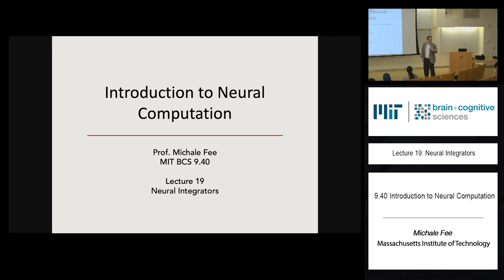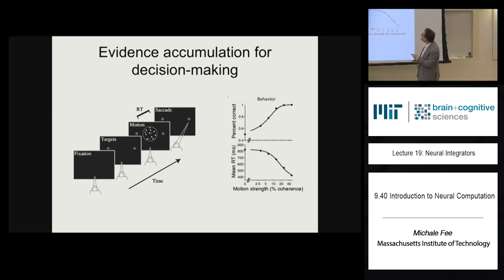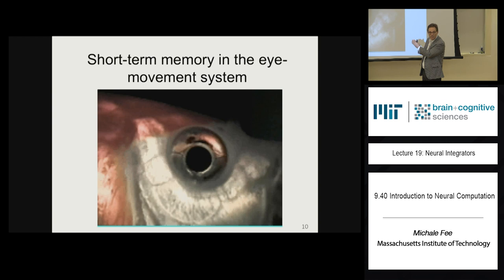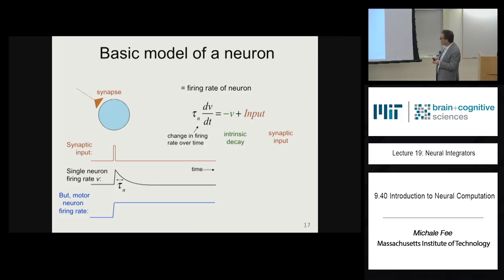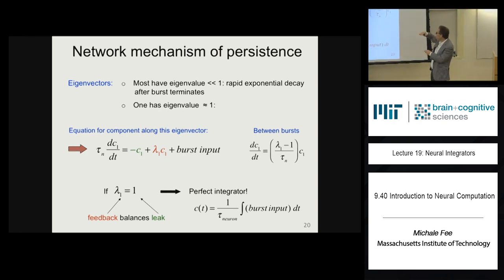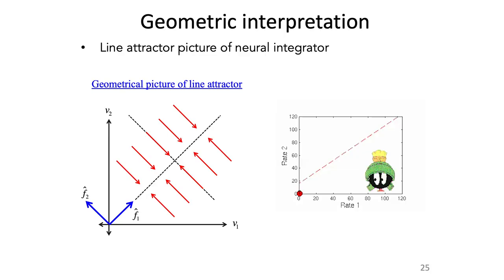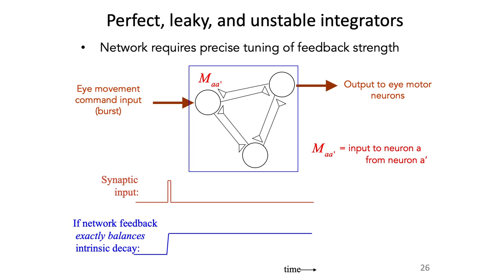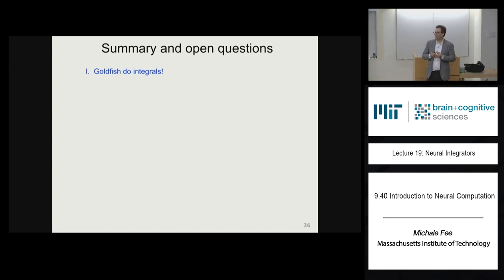19: Neural Integrators - Intro to Neural Computation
MIT 9.40 Introduction to Neural Computation, Spring 2018
Instructor: Michale Fee

Describes the model of short-term memory, evidence accumulation for decision-making, the eye-movement system, network mechanism of persistence, and integrator neurons.

We encourage constructive comments and discussion on OCW’s YouTube and other social media channels. Personal attacks, hate speech, trolling, and inappropriate comments are not allowed and may be removed.